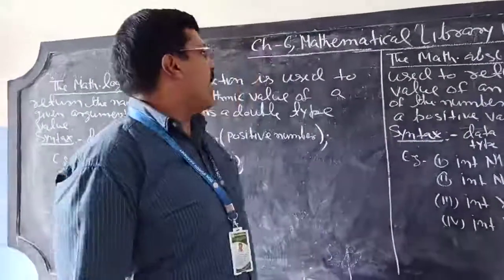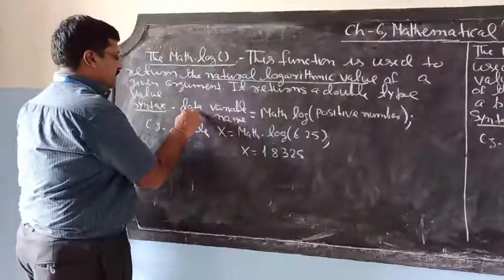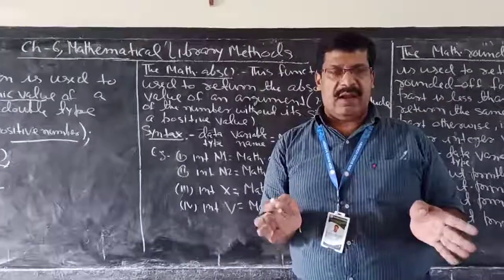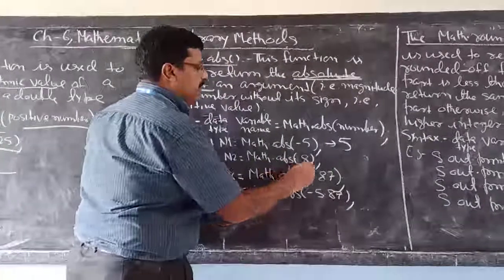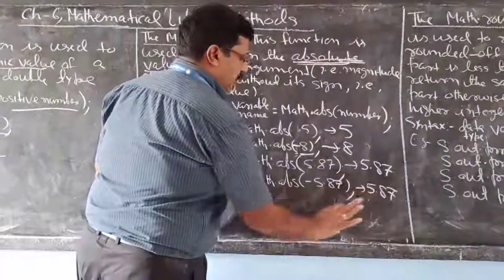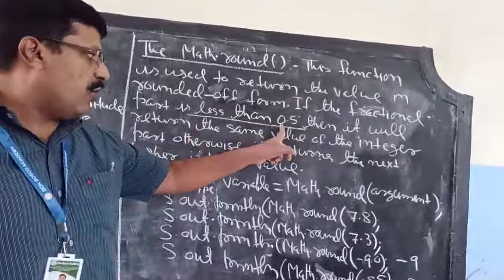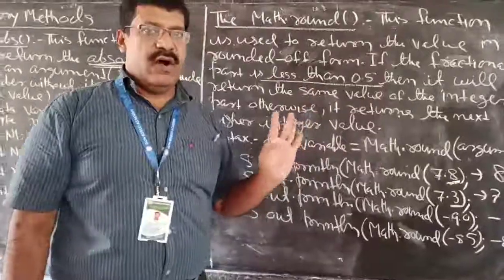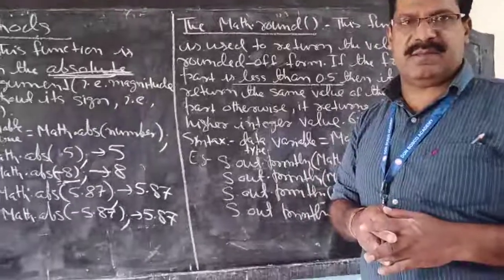Class-9. Computer Applications. Ch-6. Mathematical Library Methods.